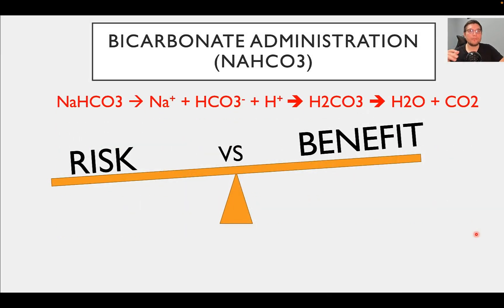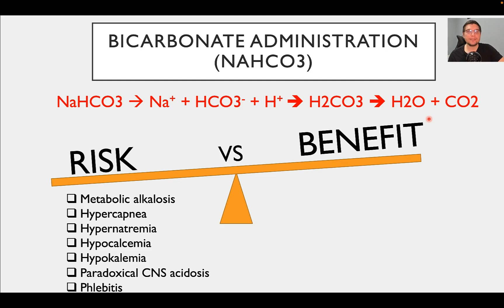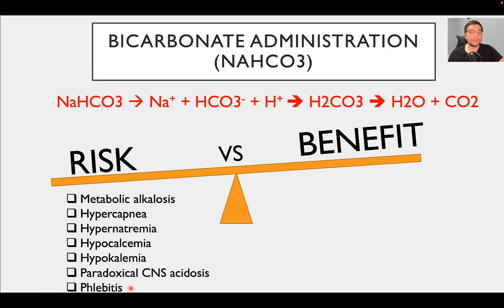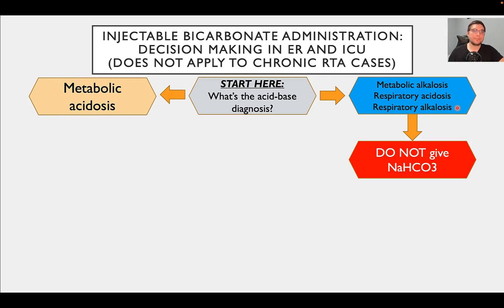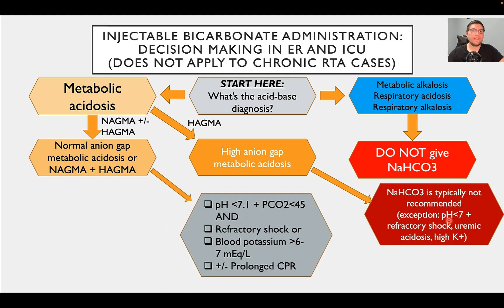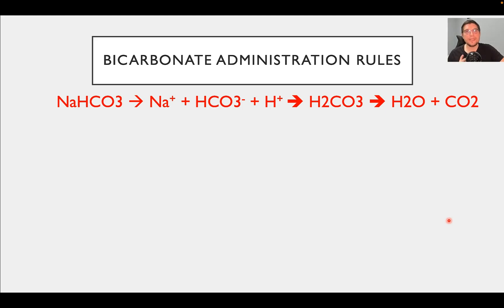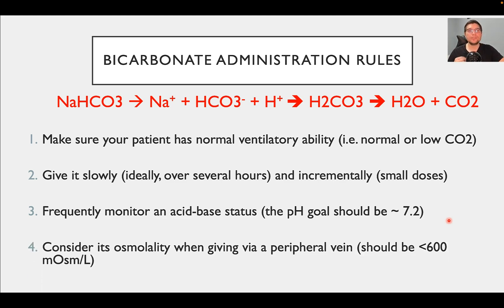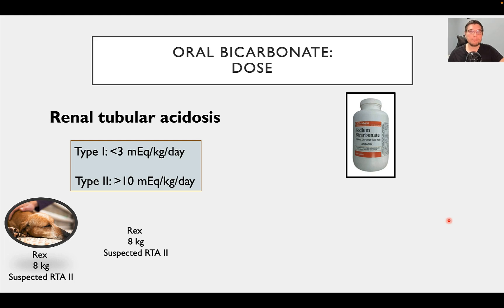Sodium Bicarbonate: Risks, Benefits, and Clinical Uses in Veterinary Medicine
Join us as we explore the complexities of sodium bicarbonate administration in veterinary patients. We'll delve into its most common form, sodium bicarbonate, and its impact on sodium levels. Understand the risks, including metabolic alkalosis and paradoxical CNS acidosis, and learn when its use is justified. We'll cover key administration rules and decision-making criteria for its application, touching on cases when oral bicarbonate might be necessary. Perfect for veterinary professionals seeking to enhance their knowledge of acid-base disorders and treatment practices.

00:00 Introduction to Sodium Bicarbonate
01:03 Risks of Sodium Bicarbonate Administration
01:40 Understanding Paradoxical CNS Acidosis
03:18 When to Consider Bicarbonate Administration
05:10 Criteria for Bicarbonate Use
06:36 Rules for Bicarbonate Administration
08:35 Oral Bicarbonate Therapy
09:29 Dosage and Monitoring
This video is designed for veterinary professionals (veterinarians and vet technicians only).

Download a FREE Nasogastric/nasoesophageal placement checklist in dogs and cats [PDF]